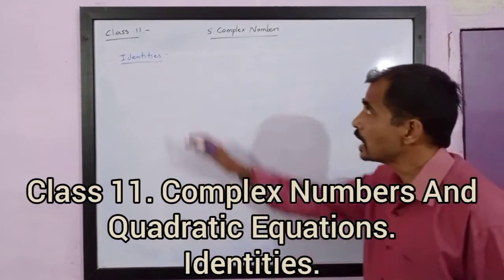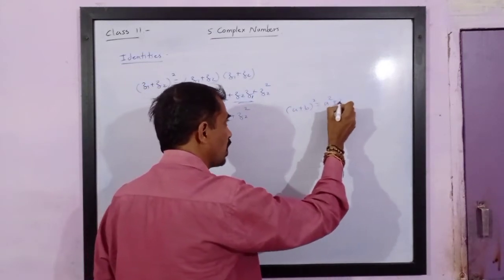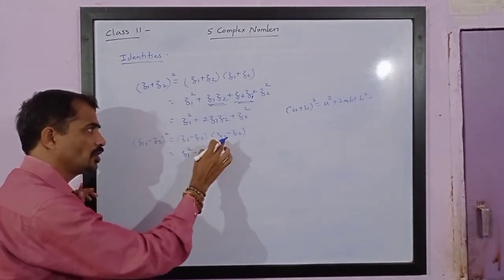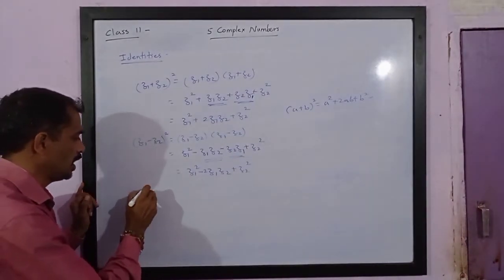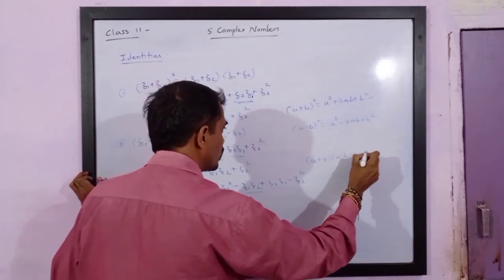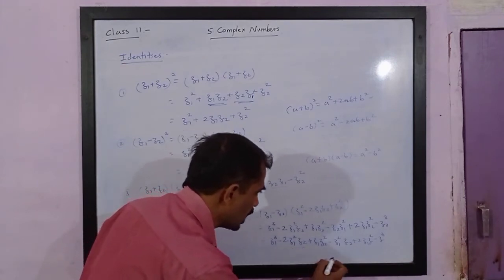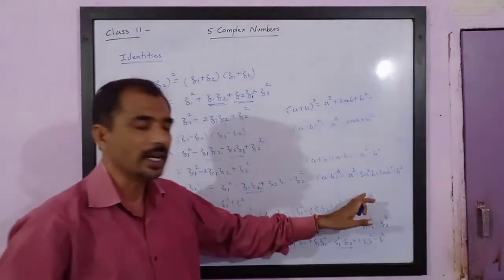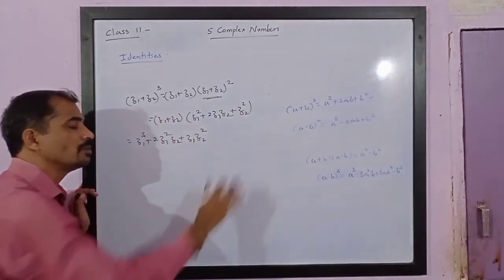Class 11. Complex Numbers and Quadratic Equations. Identities.